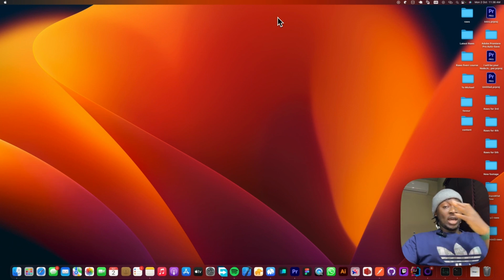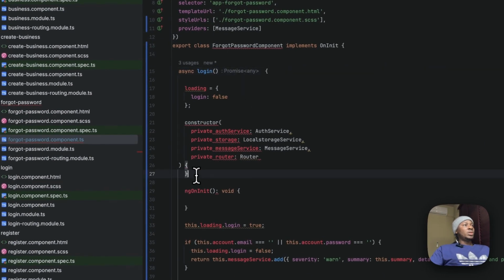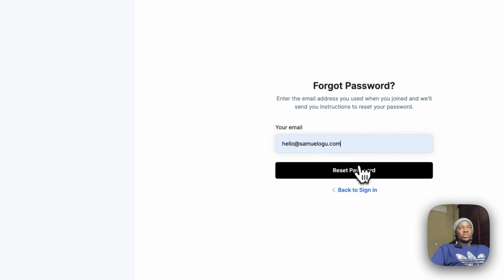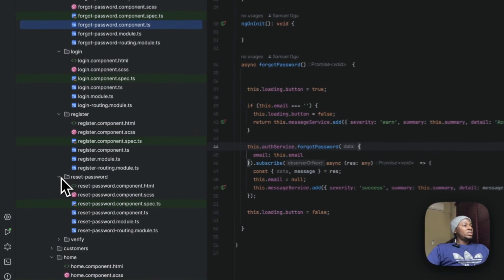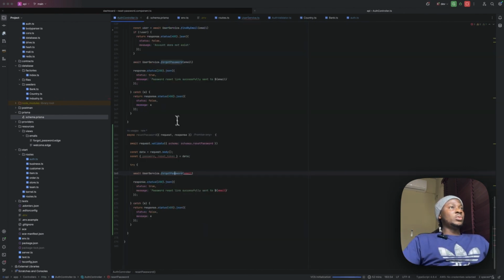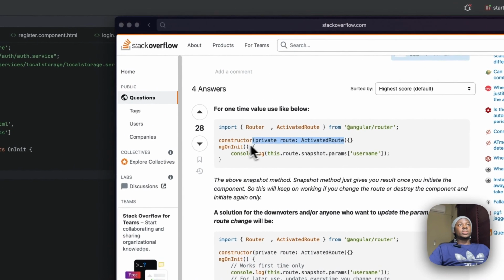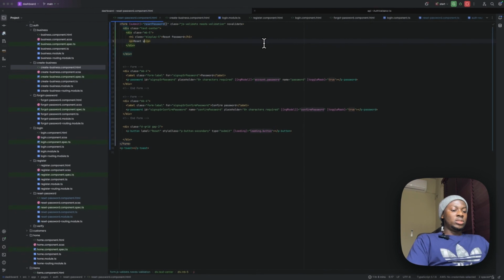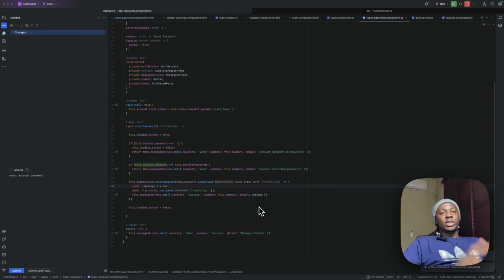Forgot and Reset Password with Angular and AdonisJS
In this video, I'll walk you through the process of implementing a robust 'Forgot Password' and 'Reset Password' feature using Angular for the frontend and AdonisJS for the backend.

Key Highlights:

- Setting up secure password recovery in Bitris
- Utilizing Angular for a seamless user interface
- Leveraging AdonisJS for secure API endpoints
- Resetting passwords securely with token validation

Whether you're a developer looking to bolster your web application's security or a Bitris enthusiast, this tutorial provides valuable insights into password management. Watch now to empower your users with a secure password recovery process!